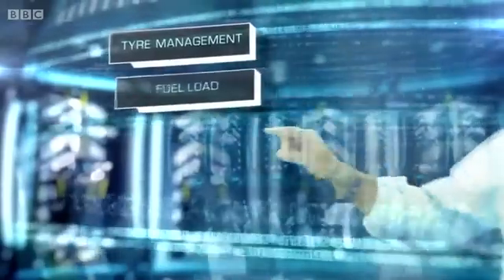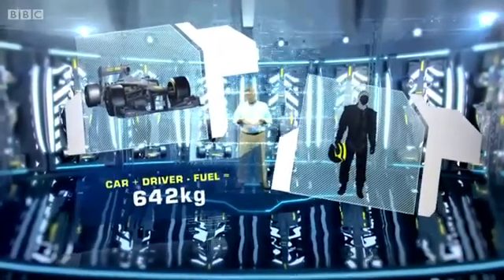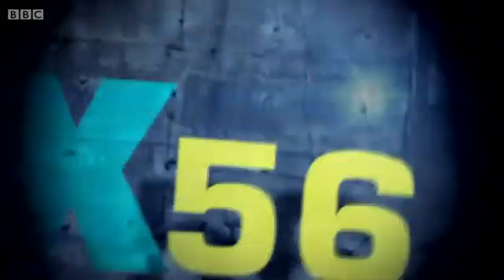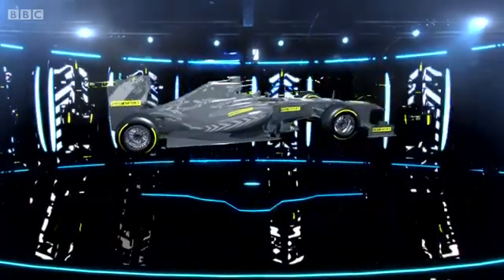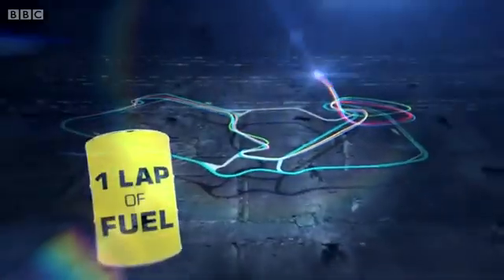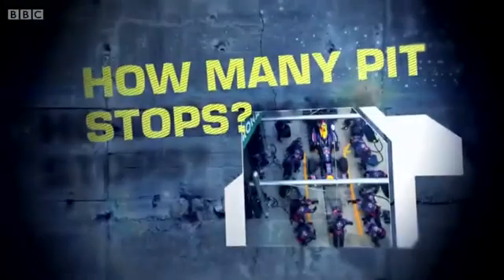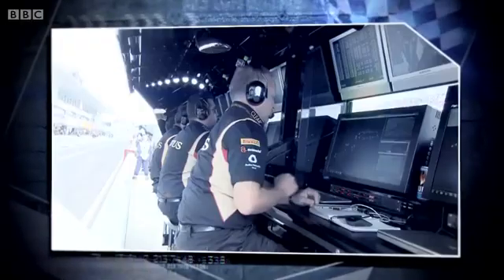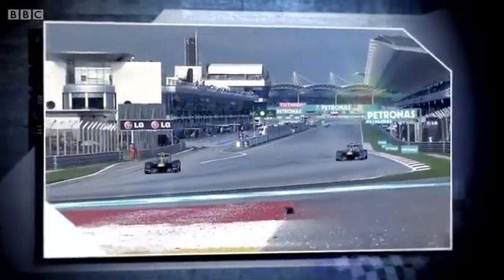BBC F1 2013: The Science of F1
As Gary Anderson explains...

This clip uploaded for education purpose. All the rights were held by BBC and Formula One Management (FOM).